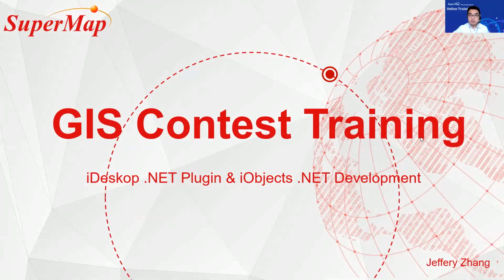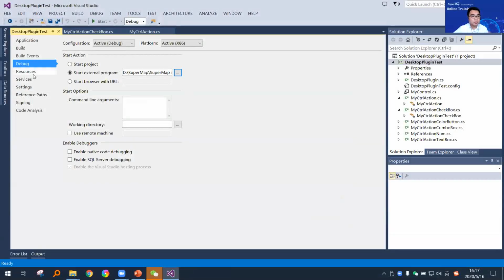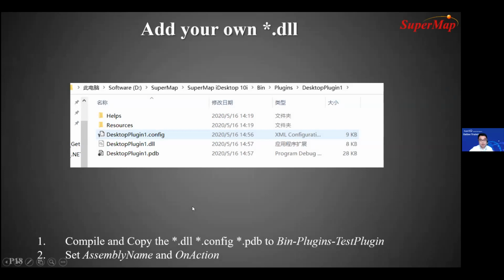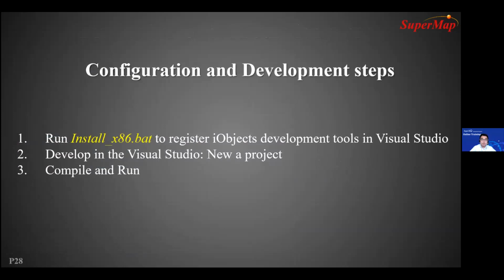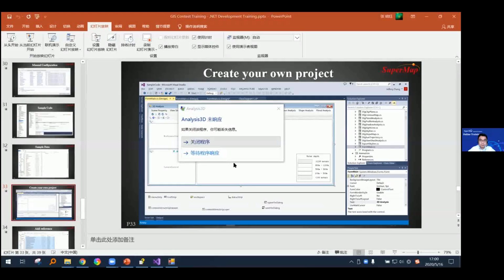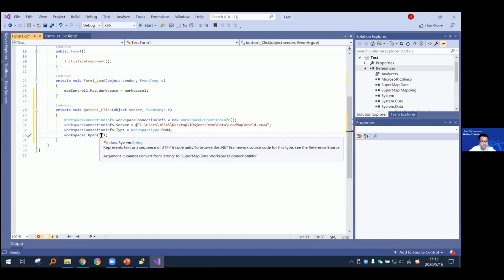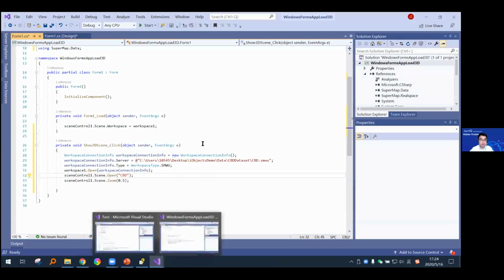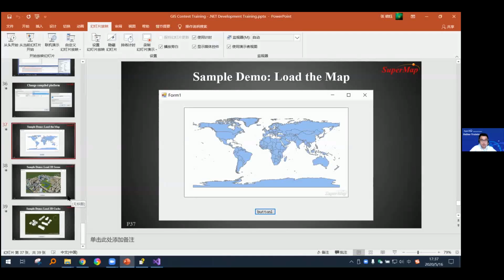SuperMap iDesktop NET Plugin & SuperMap iObjects NET Development